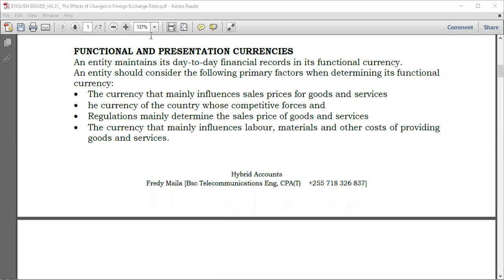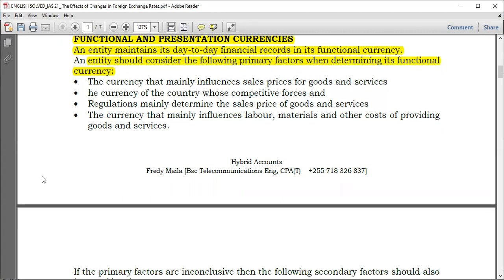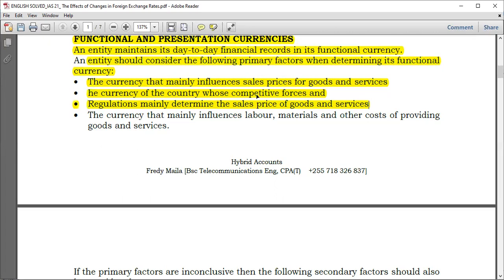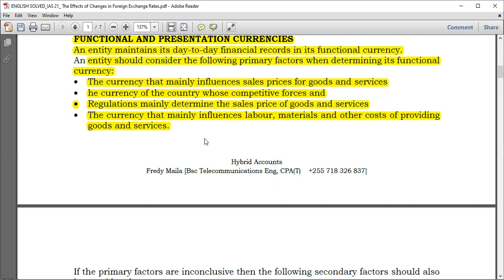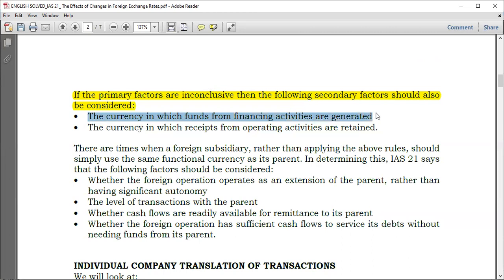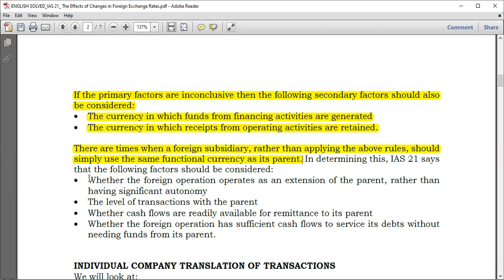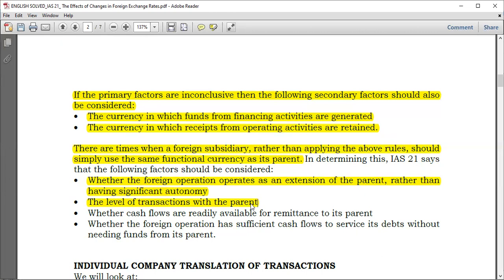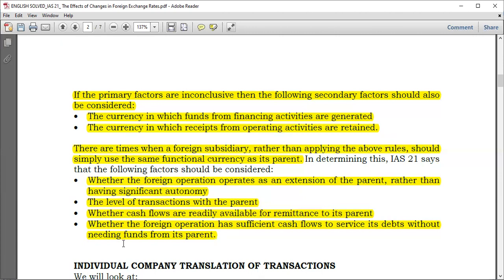IAS 21 The Effects of Changes in Exchange Rates PART 2 | Determining Functional Currencies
IAS 21 in this part explains how to determine the functional currency for an entity.
Watch out on how elements of financial statements are involved to make matters easy for you.